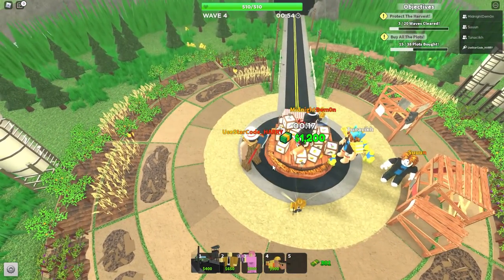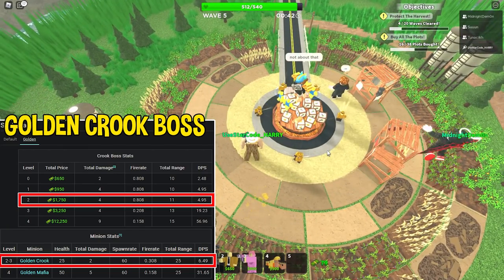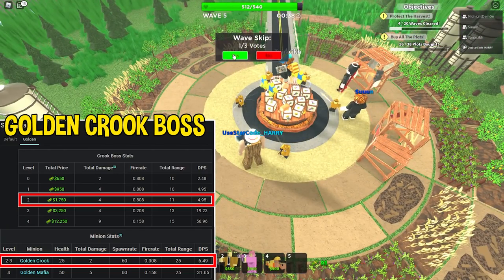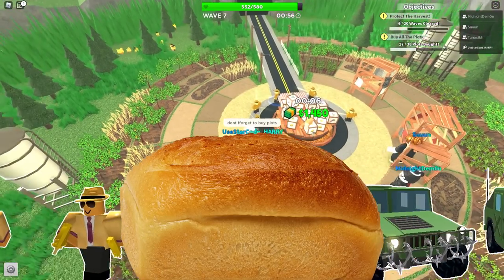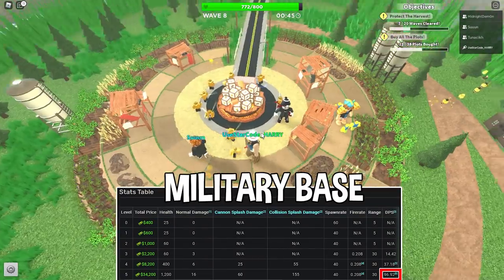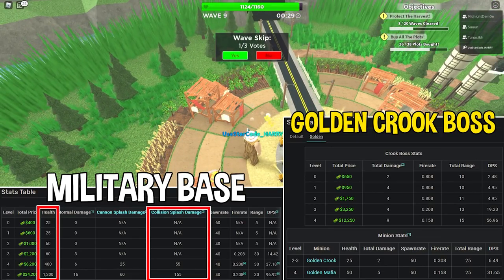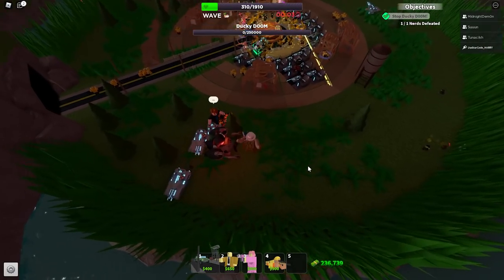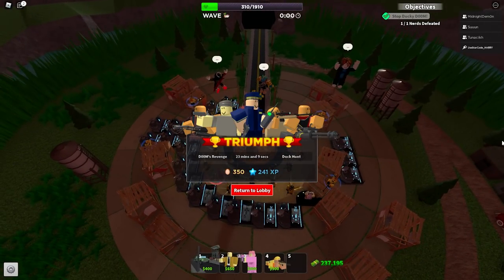Can 16 GOLDEN CROOK BOSSES AND 20 MILITARY BASES take down the MECHA DUCKY DOOM?! (TDS-ROBLOX)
VROOM VROOM SEEEEEEEEEE VS QUACK

SHOUTOUT TO MY AMAZING LEVEL 4 YOUTUBE MEMBERS:
HelloItsJiro
Ranger Gaming
Zingie